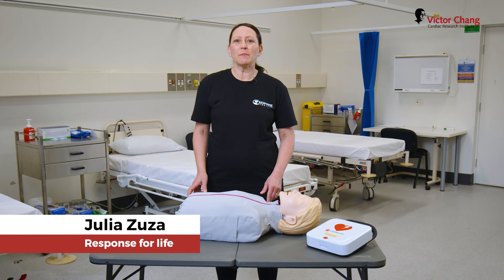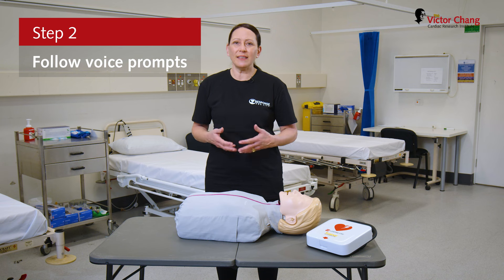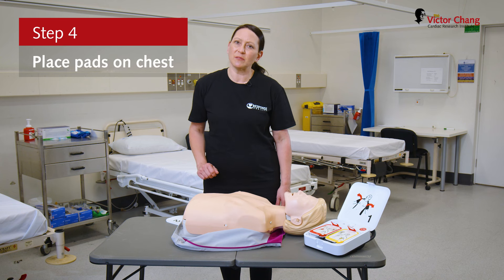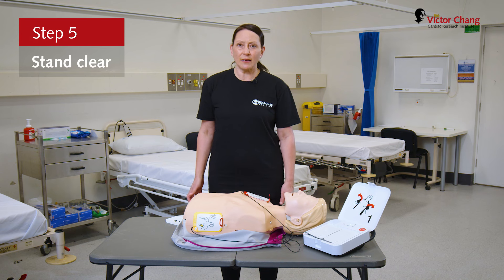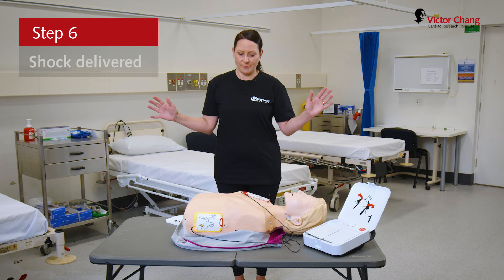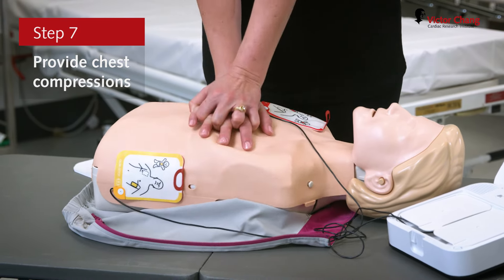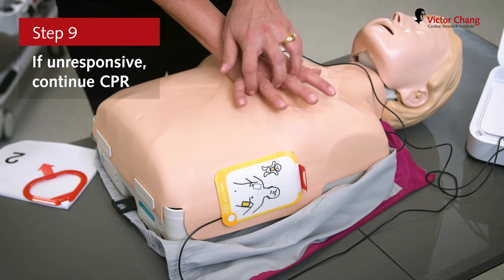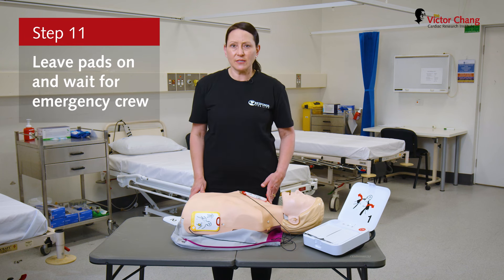How to use an AED - A Step-by-Step Guide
This instructional demonstration video provides a detailed step-by-step guide on how to use a

This video is part of series on responding to heart-related emergencies, for a step-by-step guide to CPR please watch